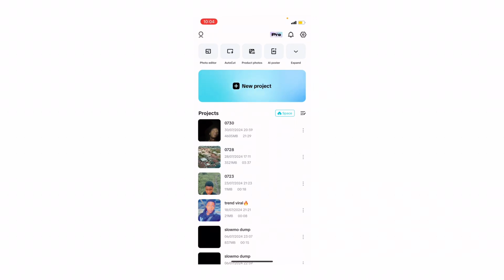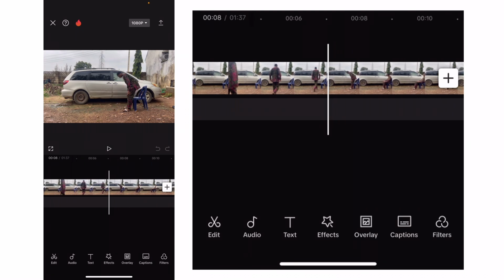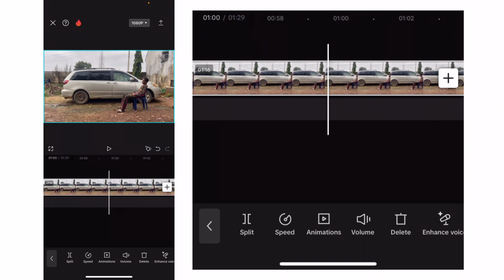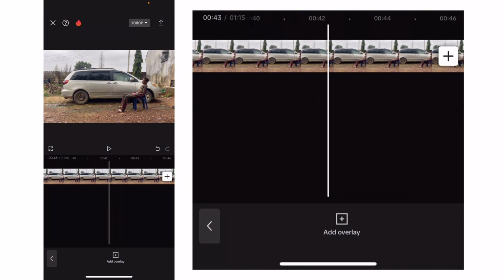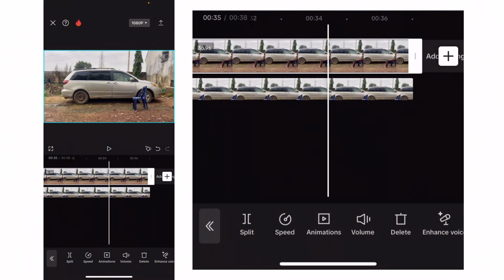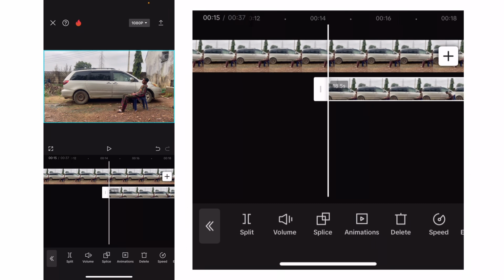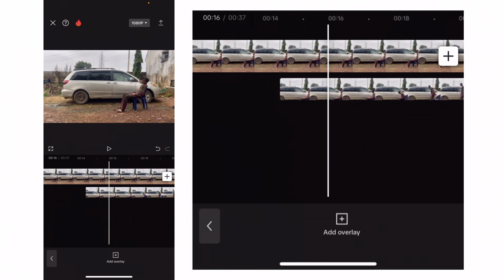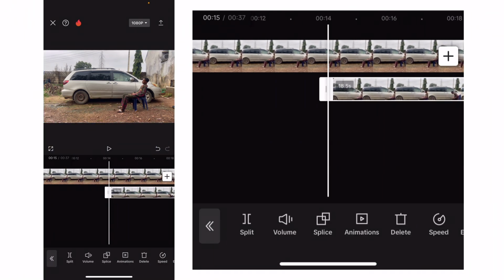Mastering the Art of Disappearing Spirit in CAPCUT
CapcutTutorial SpiritDisappear Tiktok vfx HowTo&Style#

How to disappear spirit in CAPCUT tutorial.

In this video, we will show you how to create amazing Videos with green screen effects using CapCut and chroma key in 2024. With these simple steps, you can replace the green screen in your videos with any background of your choice, weather it’s a picture or a video. This technique is widely used in filmmaking, music videos,  and other creative projects.

Weather you are a content creator, filmmaker, or just someone who wants to experiment with green screen effects, this is perfect for you. Follow our step-by-step guide and you will be creating stunning videos in no time! So, without further ado,  let’s get started!!!

I’m soundzboy a content creator and a videographer, On this channel, I create videos on photography and videography tutorials.

Here we Create stories using visuals
*Music Videos
*Movies
*Short Films
*Behind the scenes of my work

👉How to add green screen footage in CapCut (2024 Tutorials)